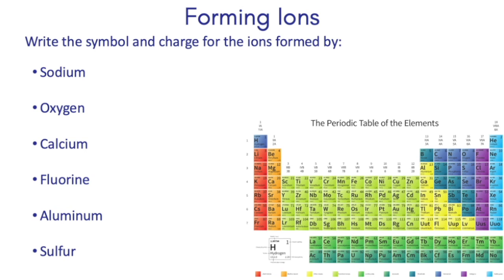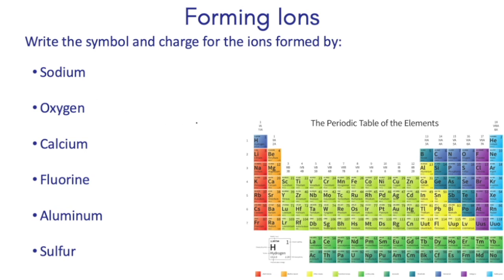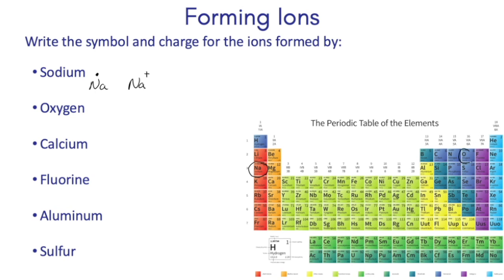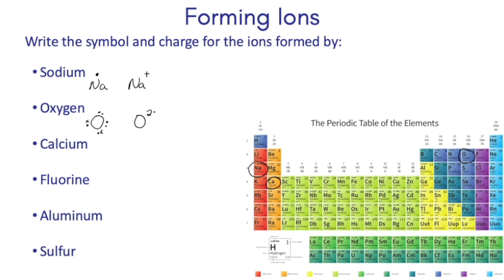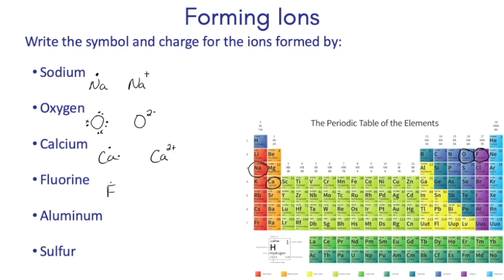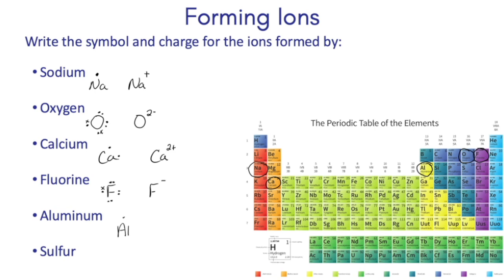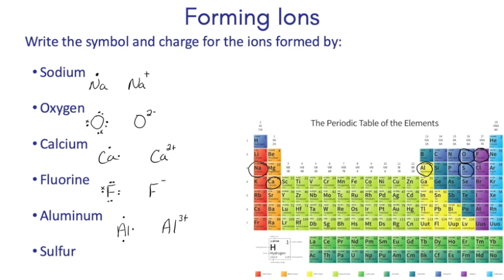Write Lewis Dot Structures and Form Ions Using the Periodic Table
I break down how to use the periodic table to write Lewis dot structures, then show how to use them to explain how atoms gain or lose electrons to form ions, including why some become positive and others become negative.

 👇 Drop a comment if you want a full breakdown or related video.